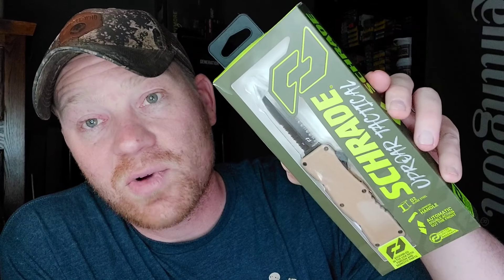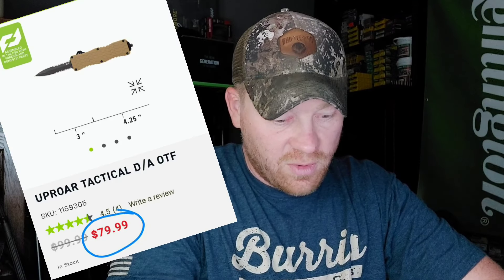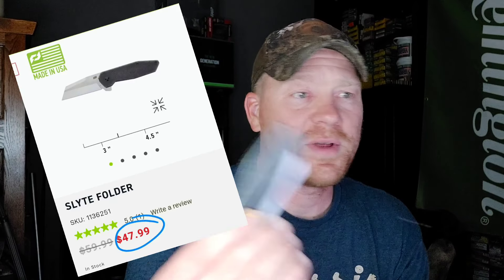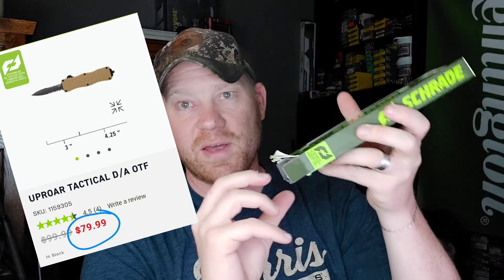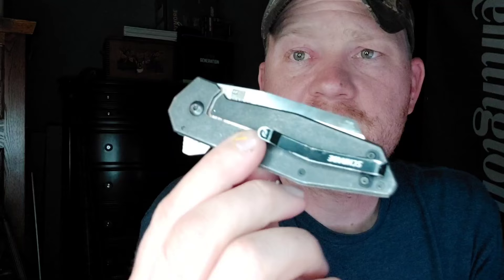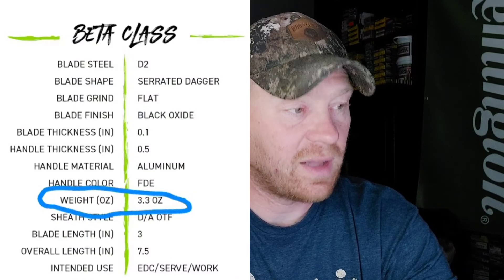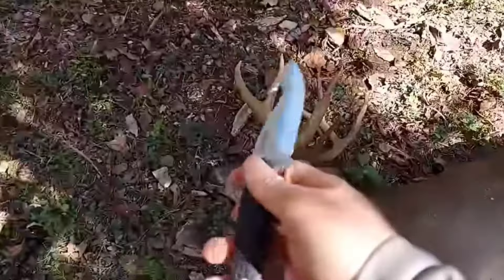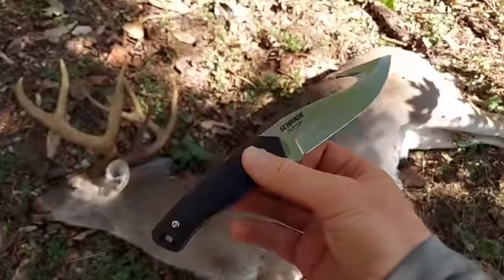Schrade Uproar OTF Knife!!! [And 20% OFF Discount to Schrade]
Use this link for 20% OFF Schrade Uproar as well as all Schrade!!!